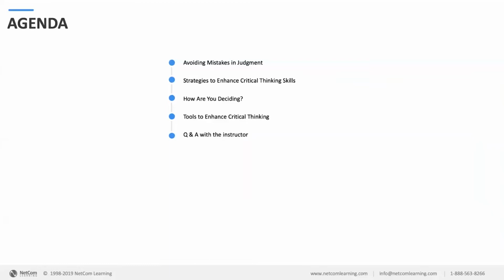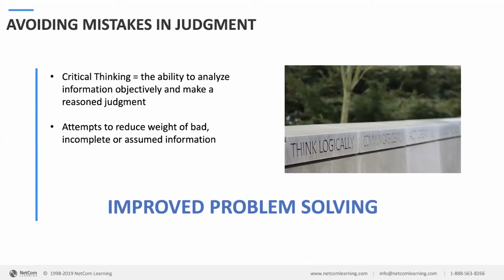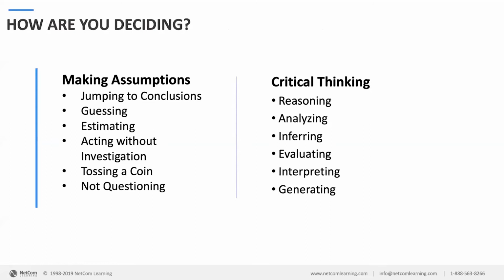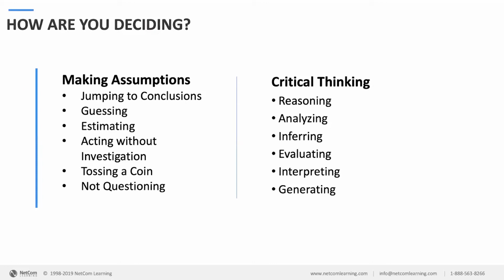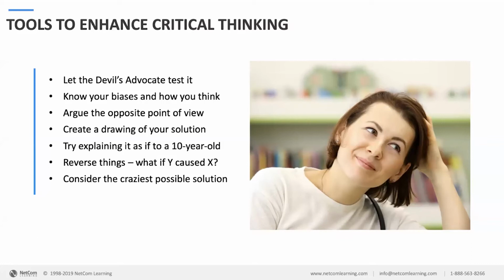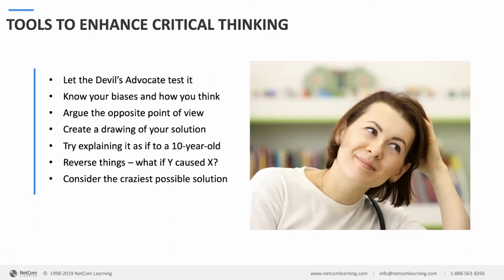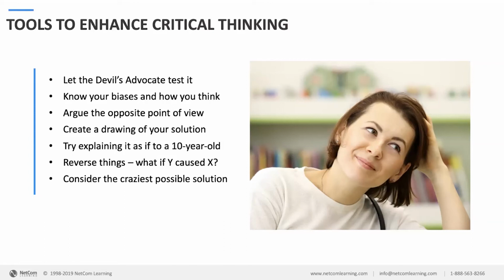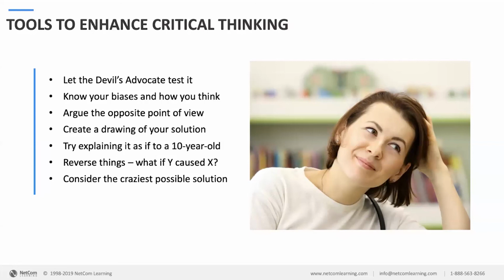What Makes Critical Thinking a Must Have Skill for IT Professionals?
This video talks about the importance of top-notch critical-thinking skills one should have in the workplace. You will also learn the required knowledge and behavior to successfully apply critical thinking.

Below mentioned topics will be discussed in this video:

# Recognize how successful critical thinkers avoid mistakes in judgment
# Learn strategies to enhance your critical thinking
# Recognize when you are making decisions based on assumptions rather than facts
# Use tools and techniques to effectively evaluate arguments and alternatives